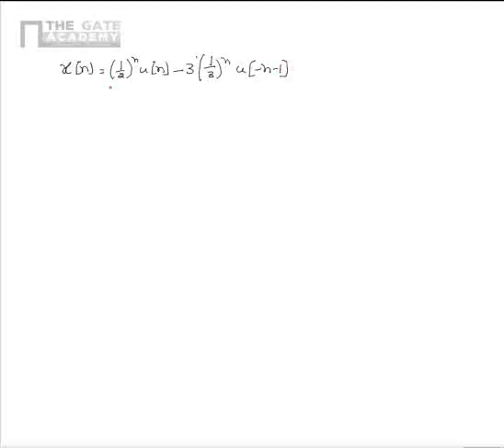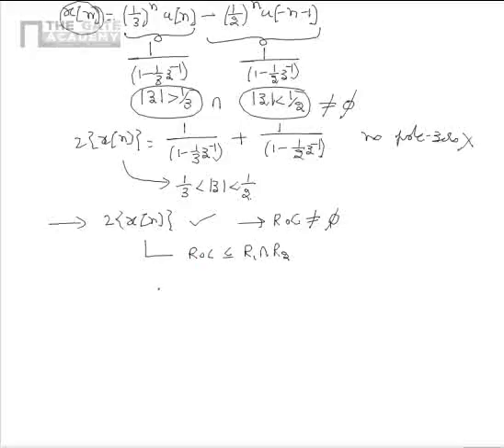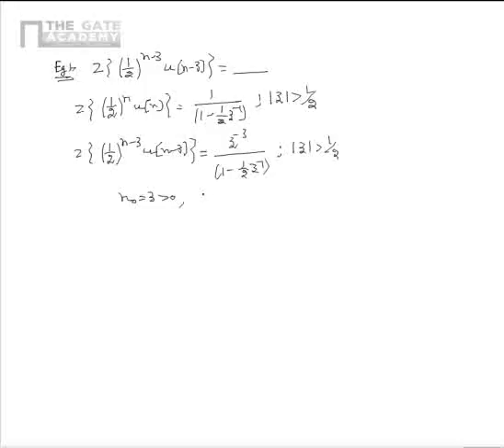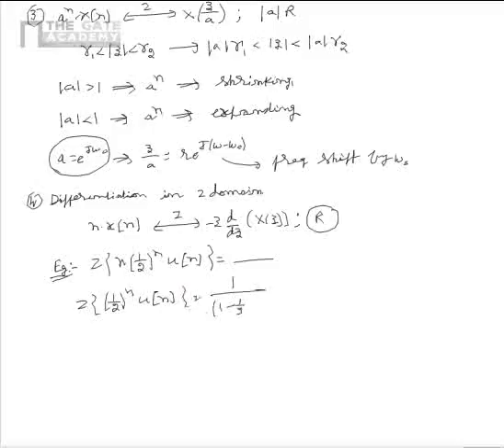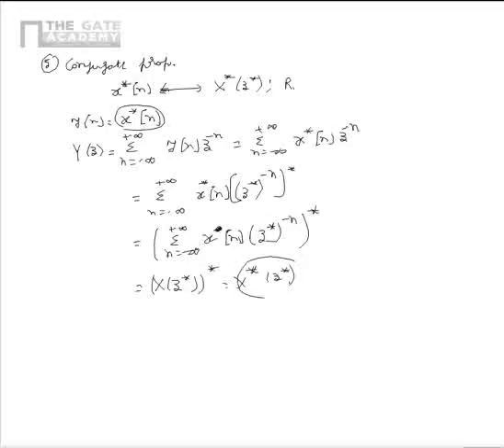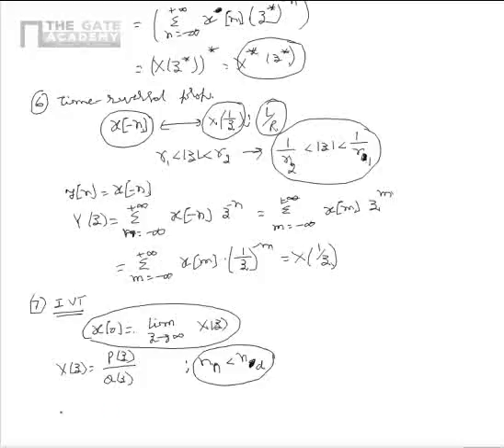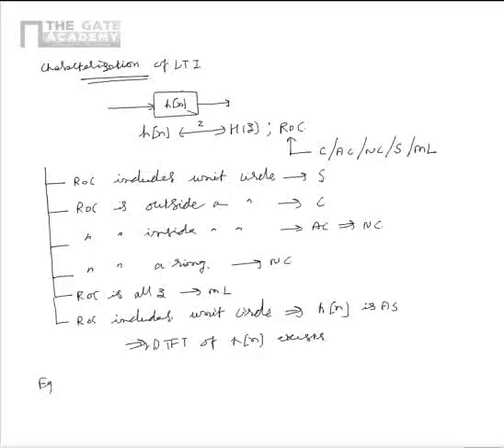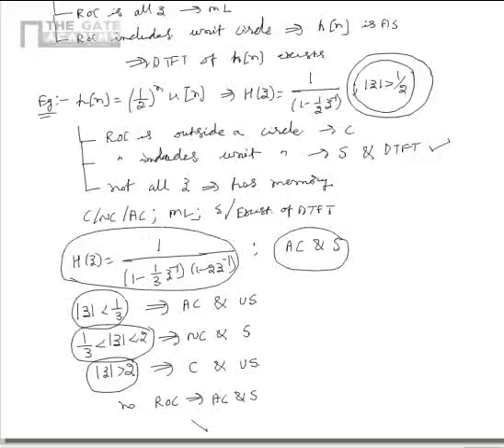30 Z Transform part 1 2(gate academy)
30  Z Transform part 1 2